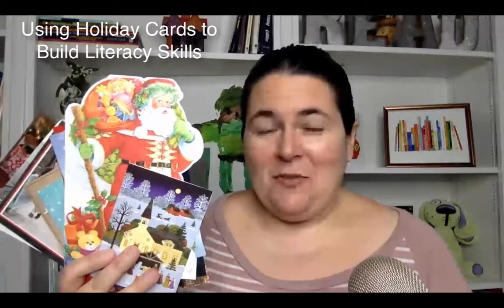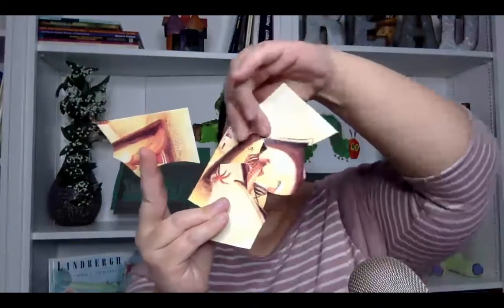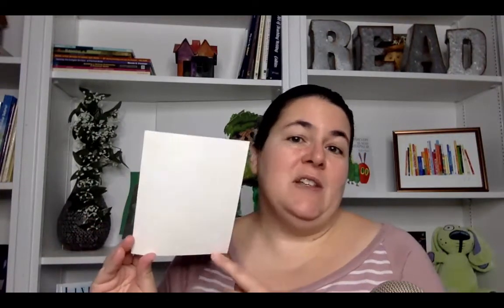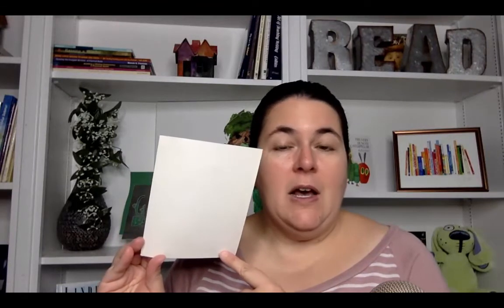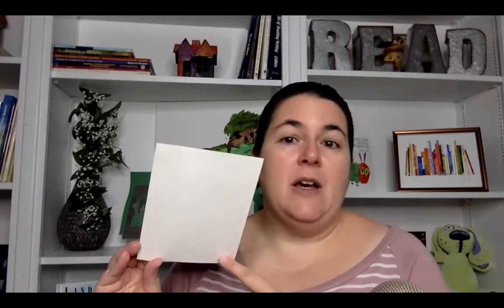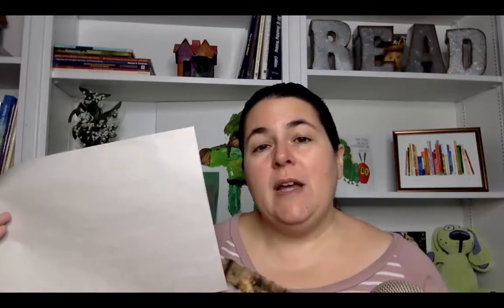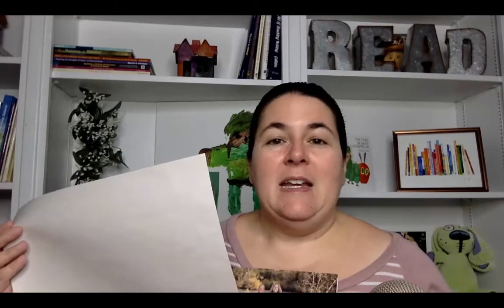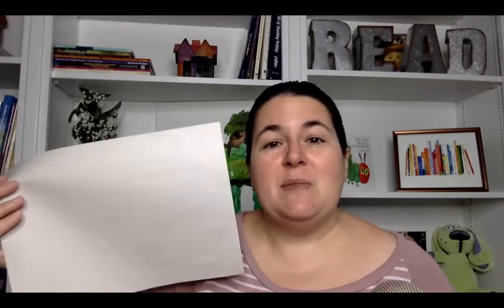Using Holiday Cards To Build Literacy Skills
Don't throw the holiday cards away.  Use them to build literacy skills with the kids.